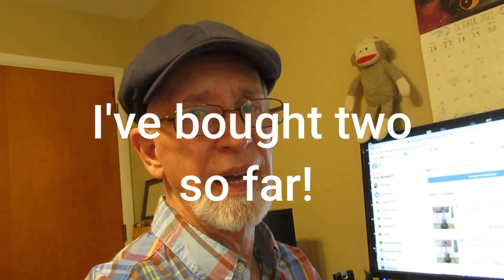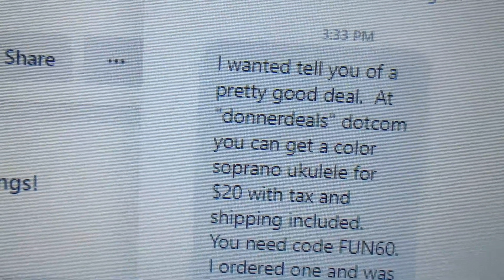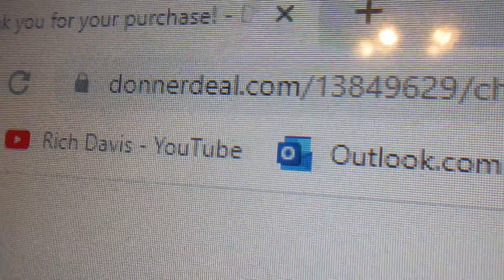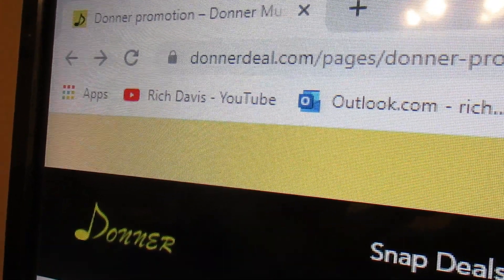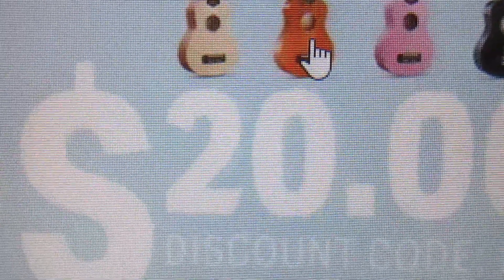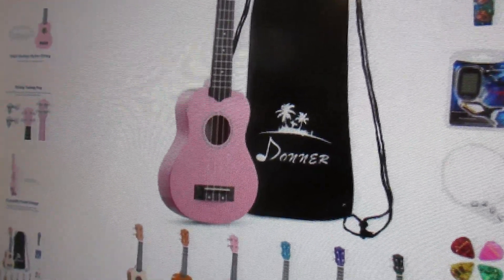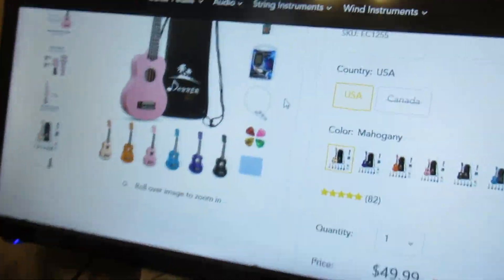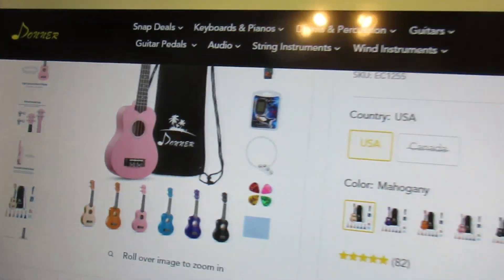Ukulele Candy on Sale: $20. Colorful Soprano Glossy Ukes!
Thanks Mike for telling me about this less than 1/2 price deal on colorful, quality soprano ukulele bundles.  I've owned blue, pink and purple ones of these and they are super ukes!  Donnerdeal.com  FUN60